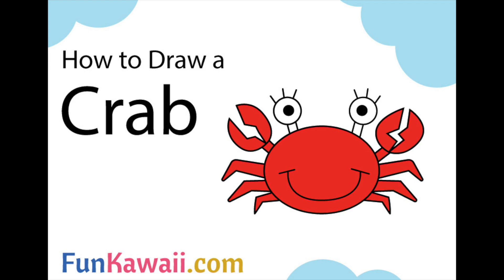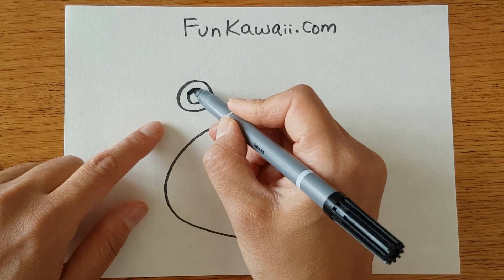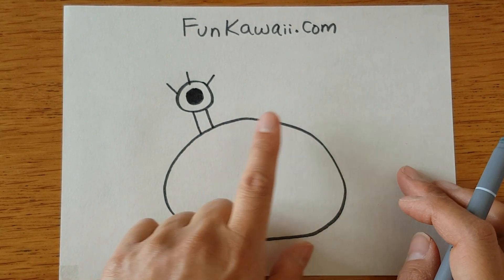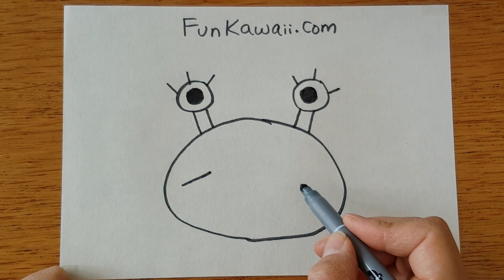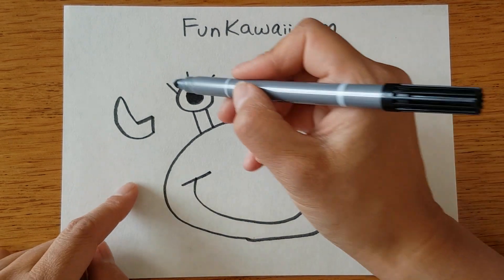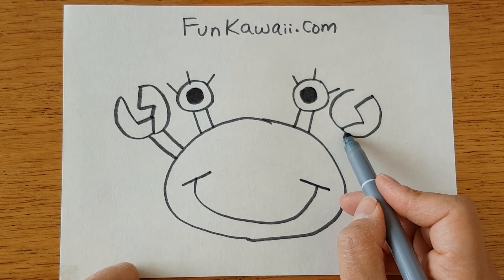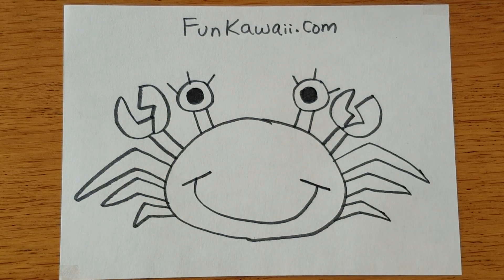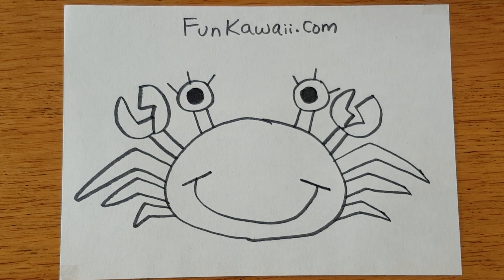How to draw a Crab for Kids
Easy drawing tutorial of how to draw a crab, for kids!

Prefer to look at step by step images?
Do you want FREE printable practice sheets?
They're ready on my blog 🦀

For Anime Drawing Channel
For Simple Drawing Channel